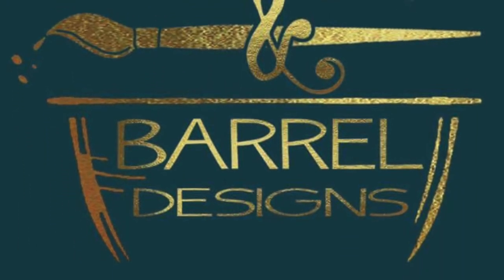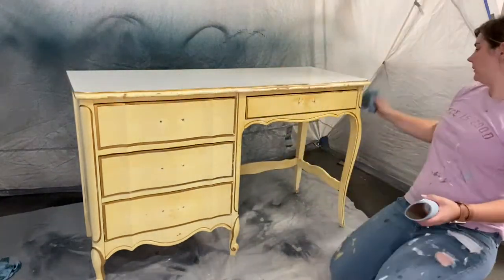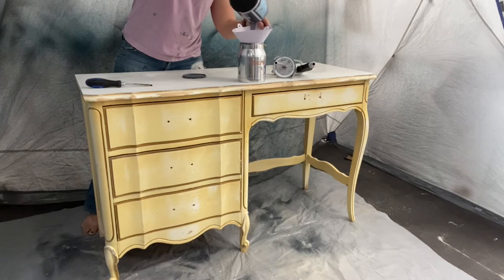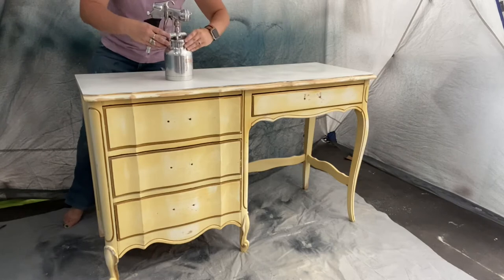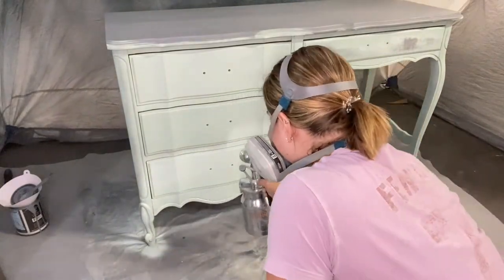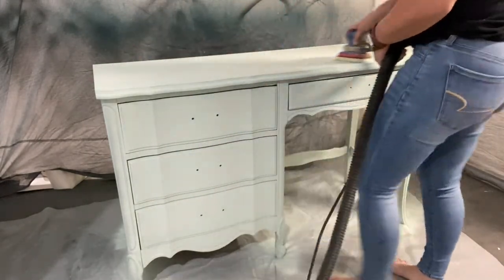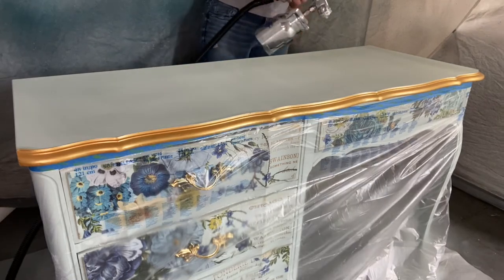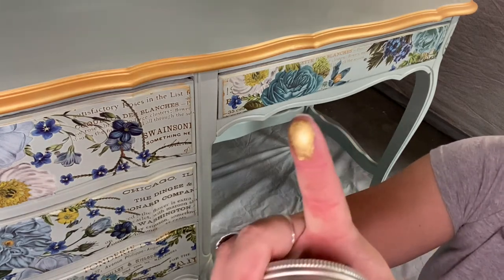French Provincial Desk/Vanity Makeover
Kate from Kate&Barrel takes you through her painting process and techniques for this beautiful French Provincial Desk or Vanity made by Dixie Furniture Company.